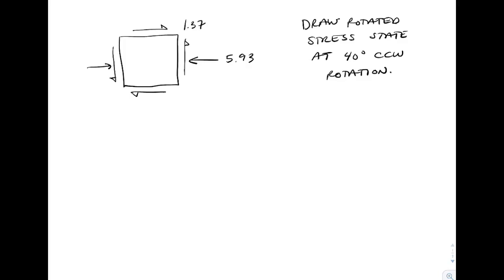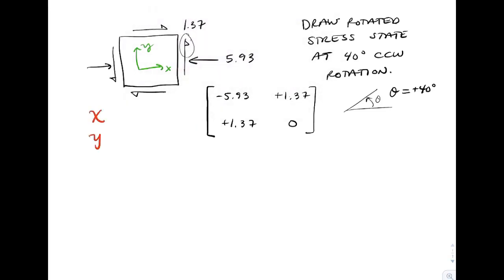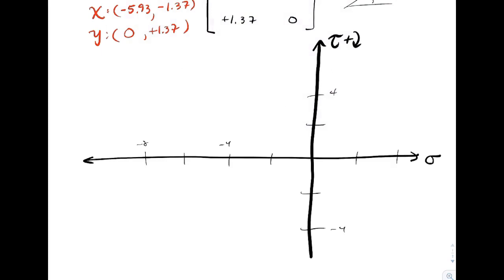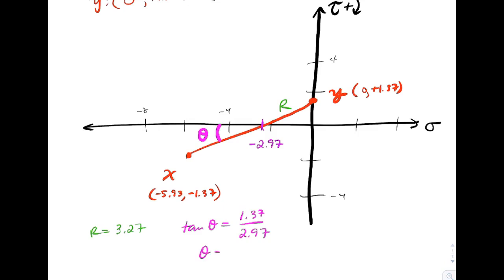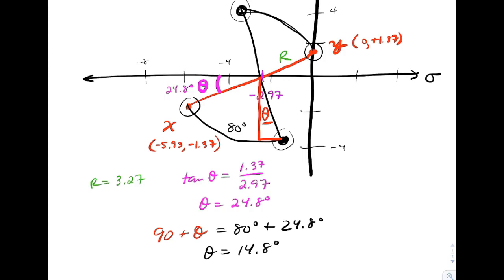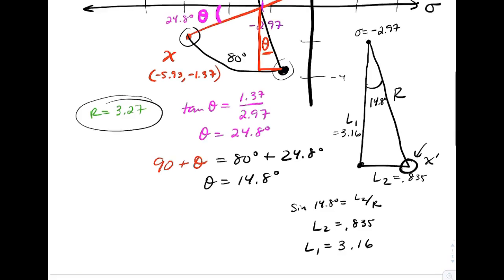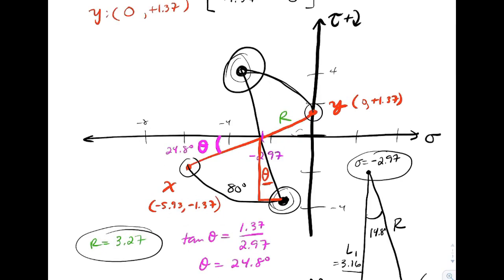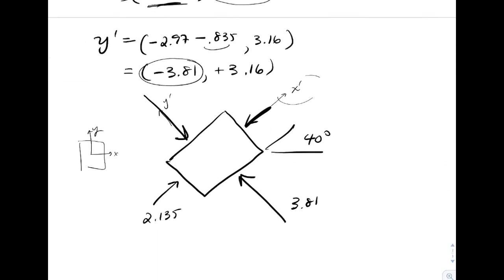Stress Trans 4